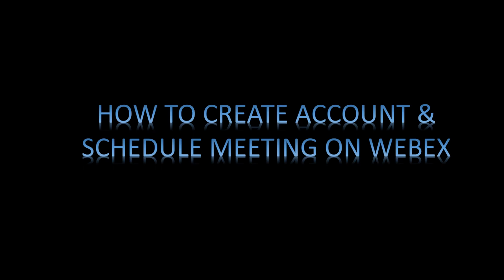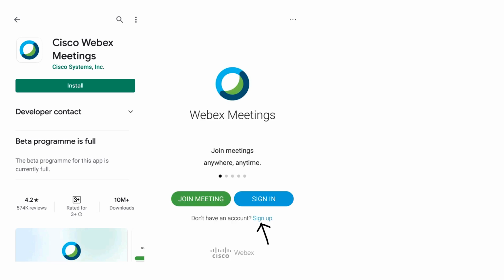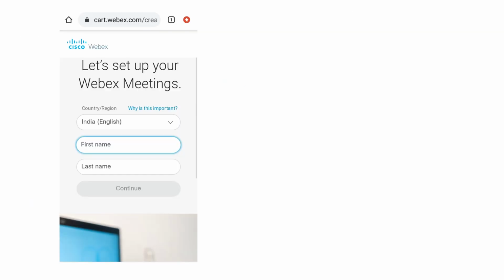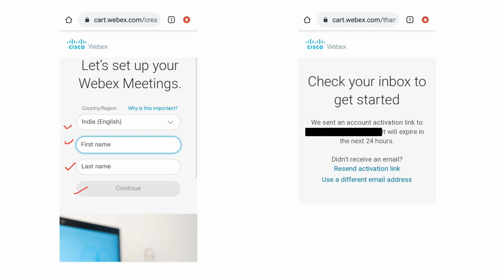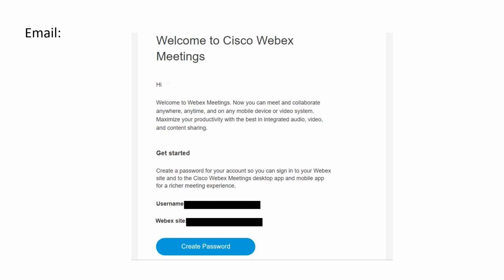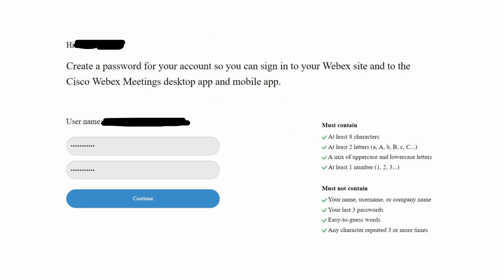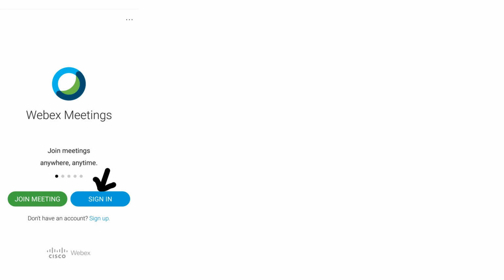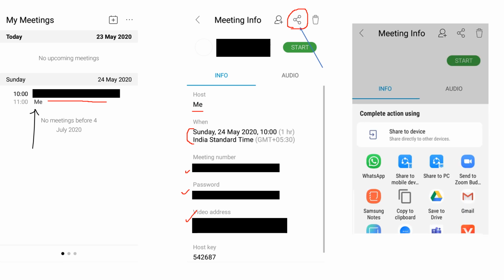HOW TO CREATE ACCOUNT & SCHEDULE MEETING ON WEBEX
How to create an account on Webex?
How to schedule a meeting on Webex?